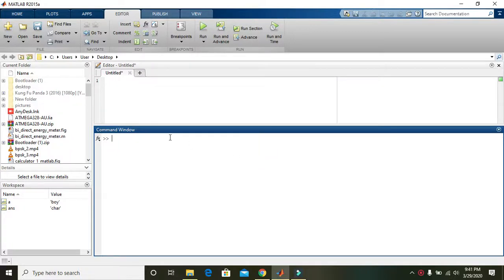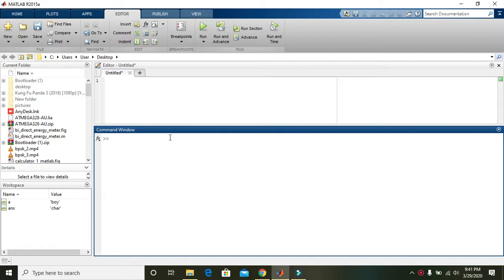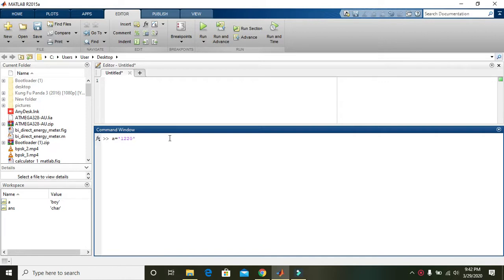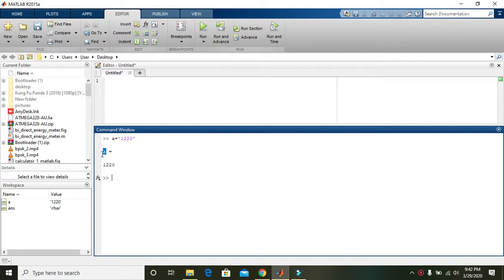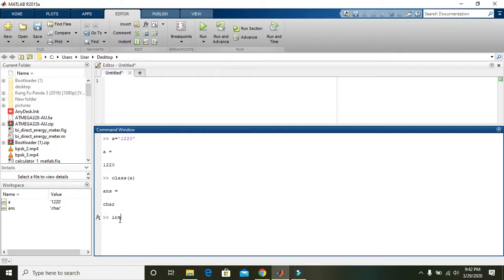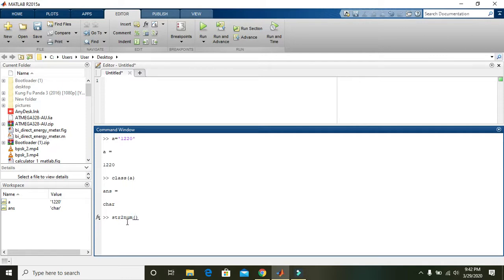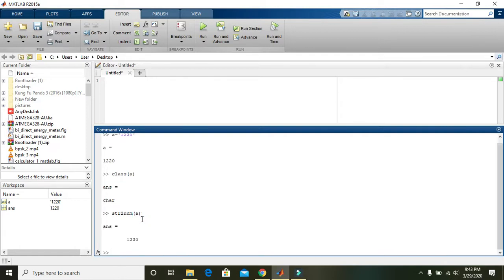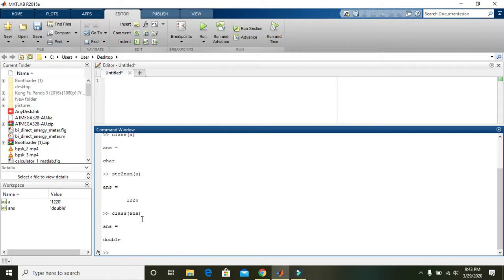How to convert string to integer data type in matlab | string to number in matlab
In this video you will learn how to convert string to integer data type in matlab.